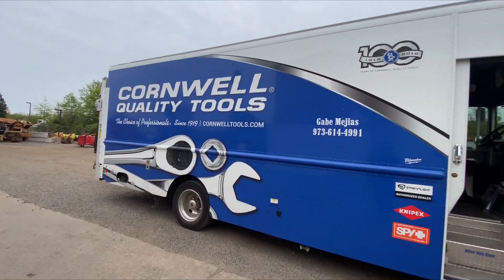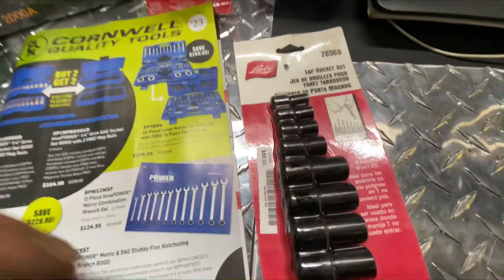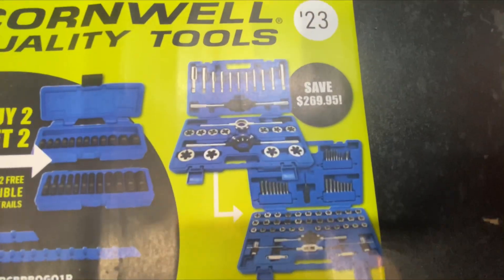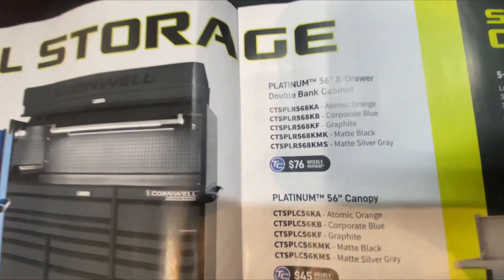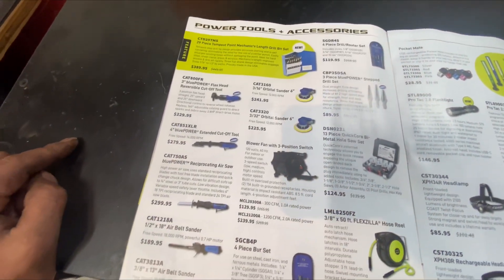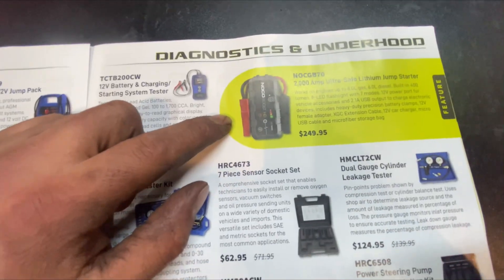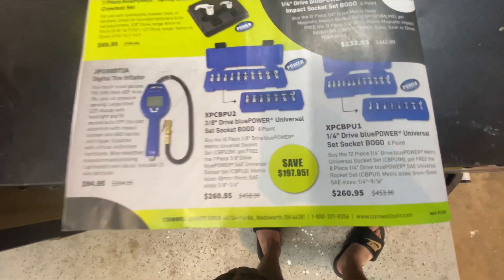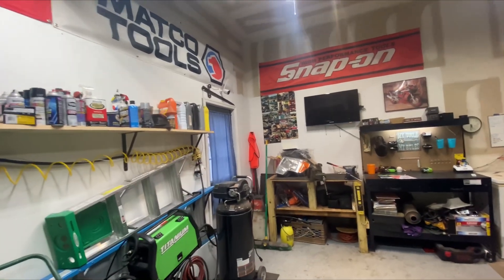Cornwell Friday Tool Haul !!!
Well, we finally made it to the end of the week Friday. The only day I look forward to because that means Gabe from Cornwell is stopping bye and that means we’re getting some new tools!! Check out the whole video for a sneak peek at the May cornwell catalog as well as May-June milwauke￼e catalog, if you are interested in anything you see in this video comment and I will reply please make sure to subscribe.